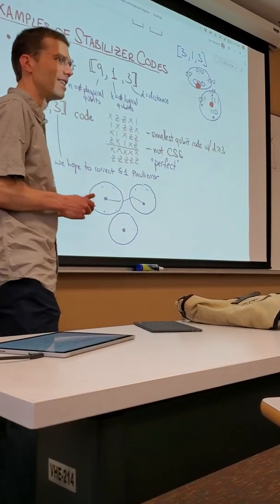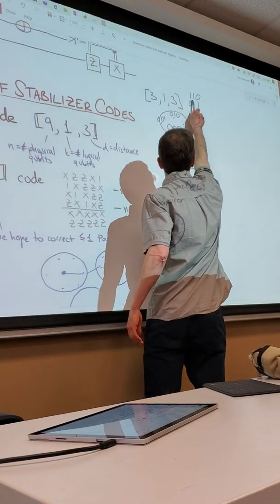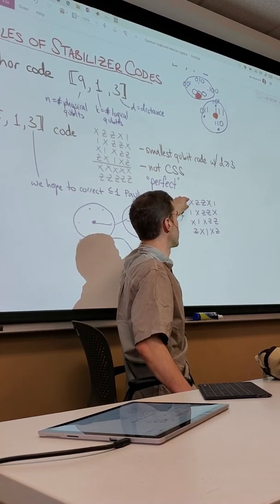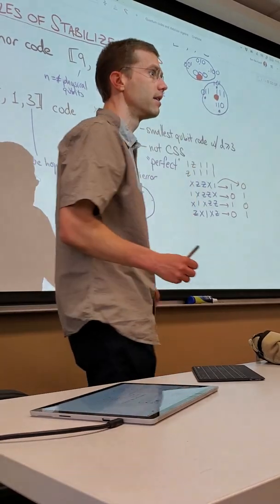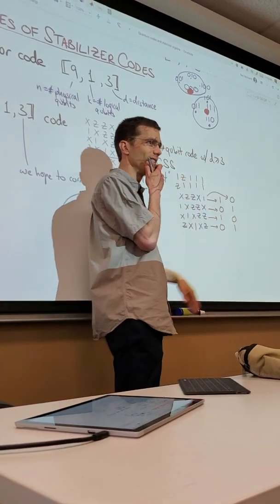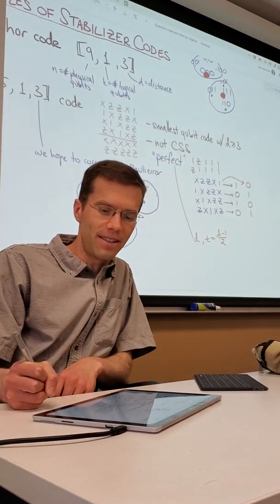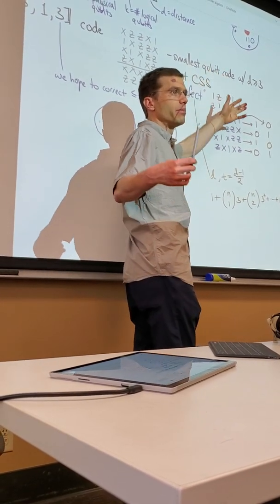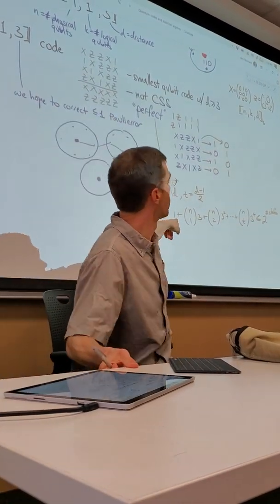2019년 12월 31일